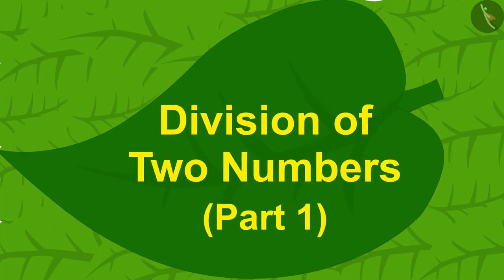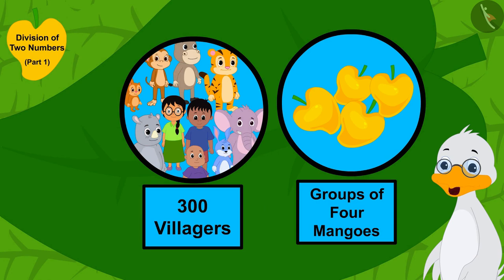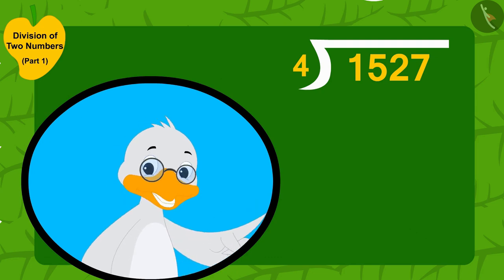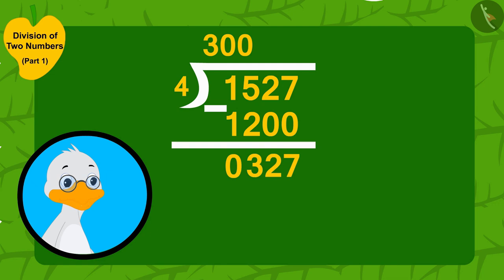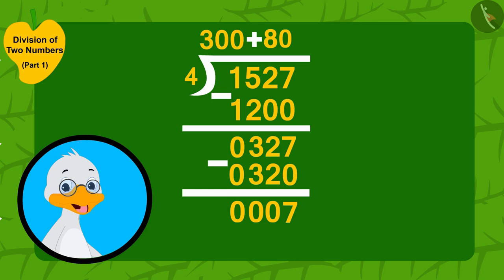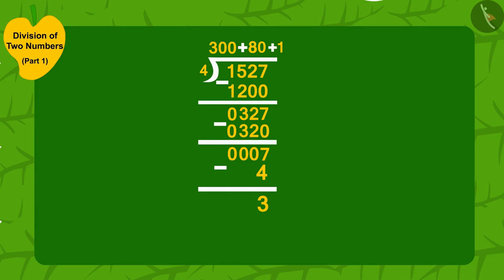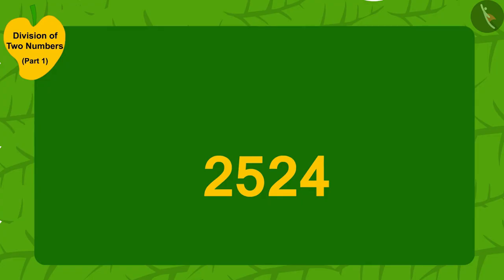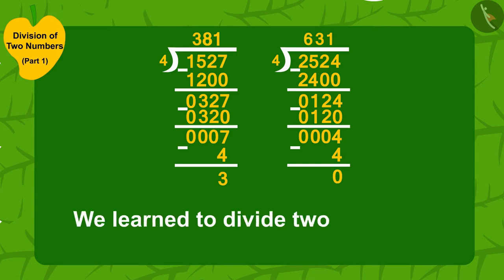Division of two numbers | Part 1/3 | English | Class 5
Division of two numbers  | Part 1/3 | English | Class 5 | NCERT

Division of two numbers  | Multiplication and Division | Grade 5 | NCERT | Ways to multiply and divide (5)

Welcome to part 1 of Division of two numbers . In this video, we will discuss the concept of Division of two numbers .